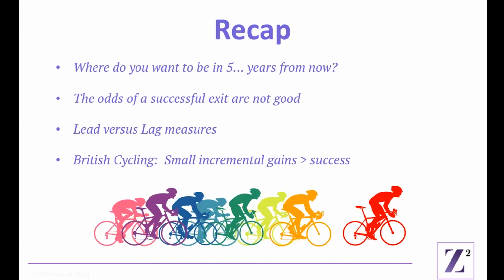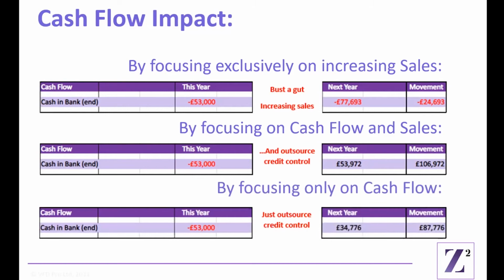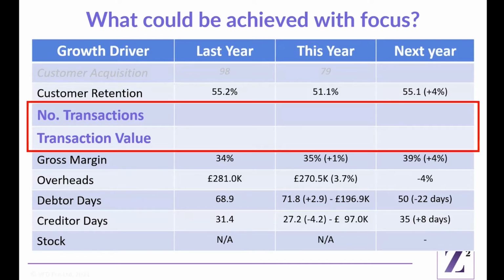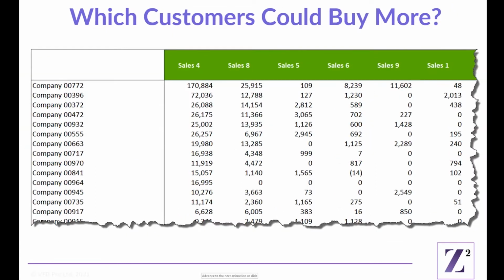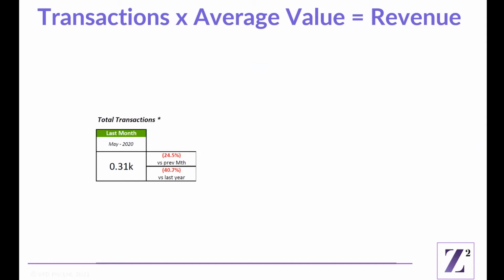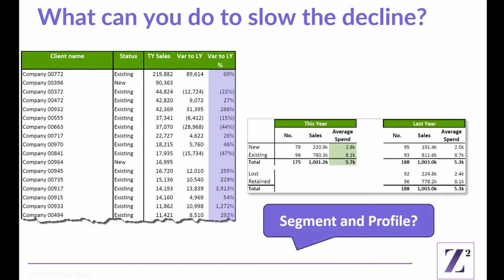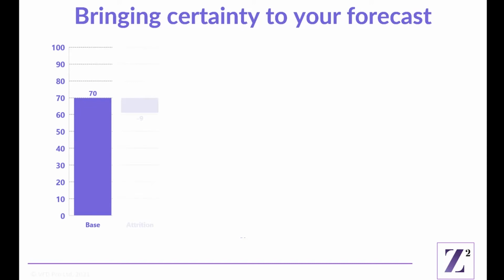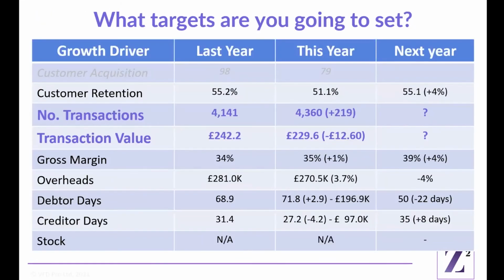Financial Management Training for Business Owners and Managers - Week 7 – Gap Analysis/Cross Selling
Within this video we will look to focus on Gap analysis, Up-Selling and Cross-Selling to bring in more revenue. What if sales increased by 40%? What would that do for your business? 40% is the AVERAGE potential increase in sales businesses achieve, by satisfying ALL their customer’s needs.

If you are interested in joining us for any of our other live workshops, please head to our website and book your free place.